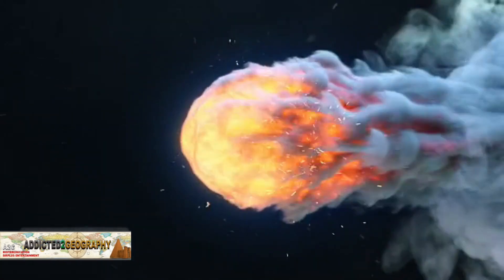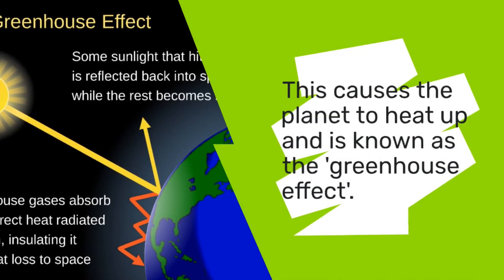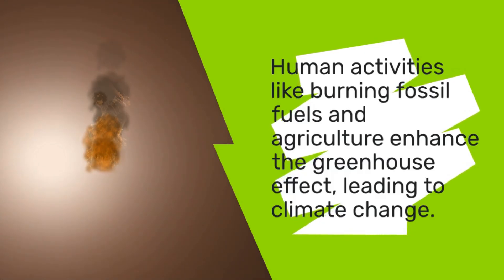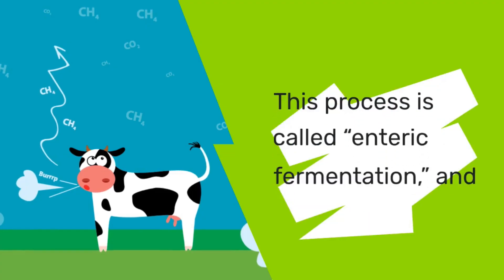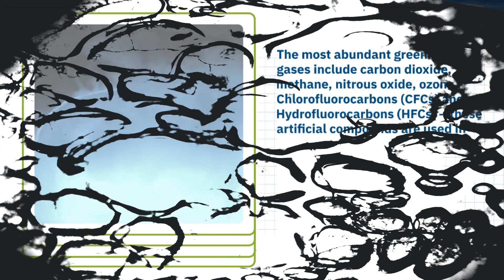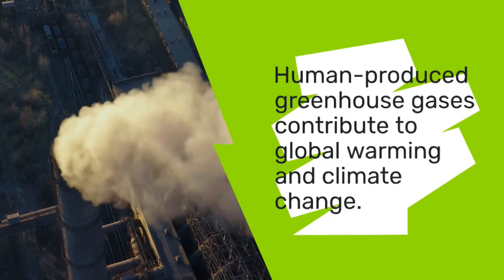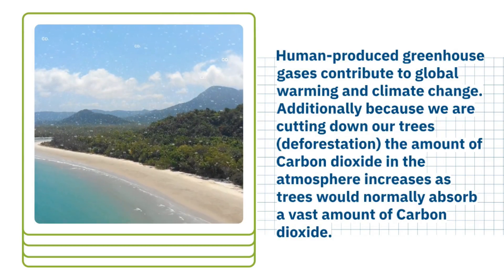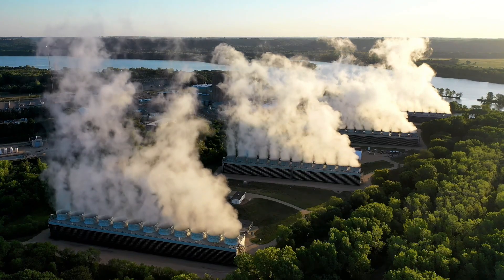Greenhouse Gases and their effect on Climate Change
Greenhouse Gases and Climate Change
Greenhouse gases absorb and emit radiation, causing the Earth's temperature to rise. Greenhouse gas molecules absorb some of this infrared radiation, instead of letting it pass straight out into space. The molecules then re-emit infrared radiation in all directions, including back to the surface. This causes the planet to heat up and is known as the 'greenhouse effect'.

Without greenhouse gases in the atmosphere, the Earth would be about 30 degrees colder, so they actually aren't a BAD thing as they make the Earth’s surface livable or habitable.

Greenhouse gases are also found on other celestial bodies, including Venus, Mars, and Titan, a moon of Saturn. Greenhouse gases contribute to Venus having a surface temperature of over 400°C making it the Hottest planet even though Mercury is closest to the Sun.
Human activities like burning fossil fuels and agriculture enhance the greenhouse effect, leading to climate change. Fossil energy sources, including oil, coal and natural gas, are non-renewable resources that formed when prehistoric plants and animals died and were gradually buried by layers of rock. Burning fossil fuels like natural gas, and coal generate energy. We use this energy to generate electricity, and to power transportation (for example, cars and planes) and industrial processes. Agriculture and land use change also emit large quantities of greenhouse gases.  Cows and other ruminant animals (like goats and sheep) emit methane, a potent greenhouse gas, as they digest grasses and plants. This process is called “enteric fermentation,” and it's the origin of cows' burps. Methane is also emitted from manure. The term RUMINANT means that an animal (such as a cow or sheep) has more than one stomach and that swallows food and then brings it back up again to continue chewing it.
The most abundant greenhouse gases include carbon dioxide, methane, nitrous oxide, ozone, Chlorofluorocarbons (CFCs) and Hydrofluorocarbons (HFCs) – these artificial compounds are used in refrigerators, air conditioning systems, aerosol sprays and cleaning agents, among other uses. HFCs are replacing CFCs, as CFCs are extremely damaging to the ozone layer and are being phased out under the Montreal Protocol.
Water vapor is a potent greenhouse gas, responsible for most of the greenhouse effect.
Human-produced greenhouse gases contribute to global warming and climate change. Additionally because we are cutting down our trees (deforestation) the amount of Carbon dioxide in the atmosphere increases as trees would normally absorb a vast amount of Carbon dioxide.